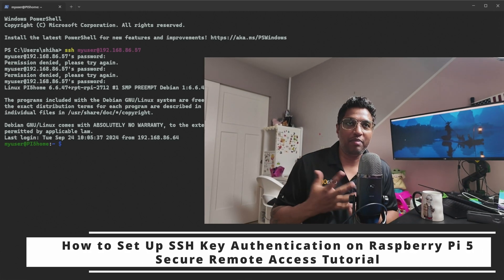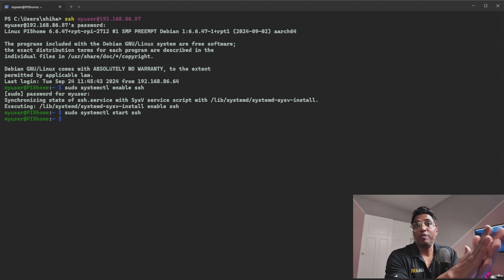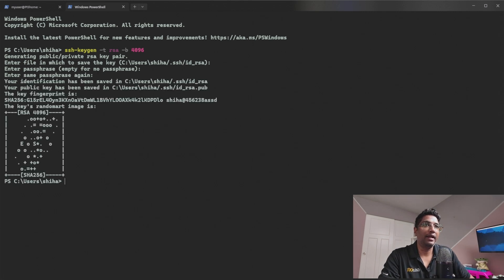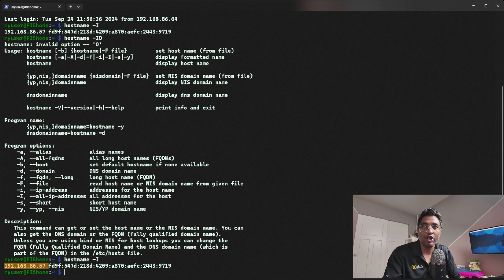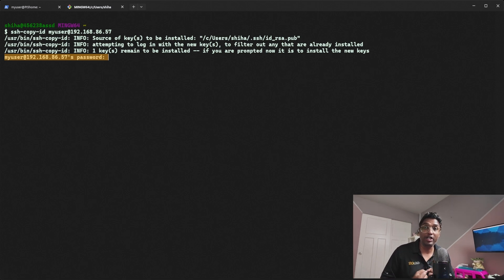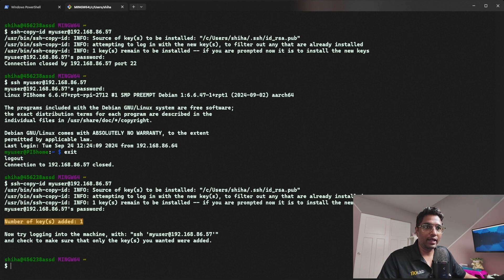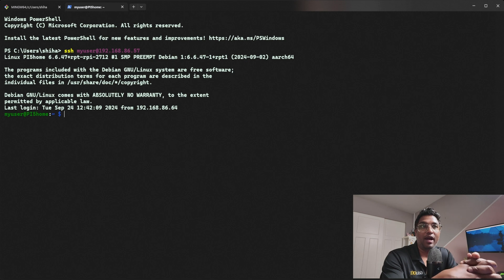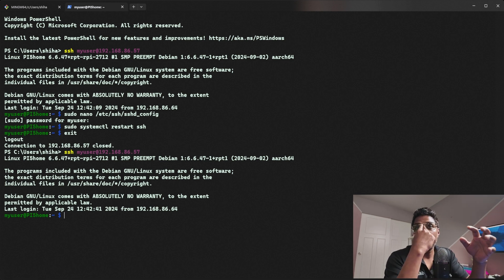Set Up SSH Key Authentication on Raspberry Pi 5 | Secure Remote Access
In this tutorial, I’ll show you how to set up SSH key authentication on a Raspberry Pi 5 from a Windows machine. By the end of this video, you'll be able to securely access your Raspberry Pi without needing to enter a password, ensuring stronger security and more convenient remote access. Whether you're using your Raspberry Pi as a server or for personal projects, SSH key authentication is an essential setup to protect your system.

Topics covered:

How to generate SSH keys on Windows using Git Bash
Securely copying your SSH key to the Raspberry Pi
Disabling password authentication for enhanced security
Testing your SSH key login
Bonus tips for managing SSH keys
Why use SSH key authentication? SSH keys offer better security than passwords, preventing brute force attacks and ensuring only trusted users can access your Raspberry Pi5

Commands used in this video:

ssh-keygen -t rsa -b 4096
ssh-copy-id pi@192.168.x.x
sudo nano /etc/ssh/sshd_config
sudo systemctl restart ssh